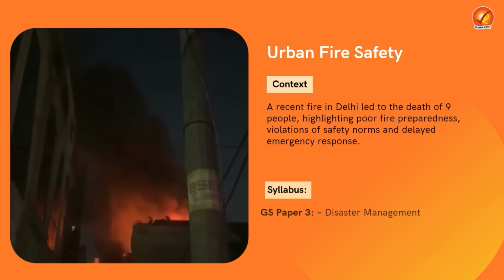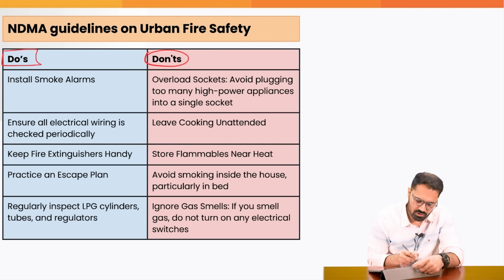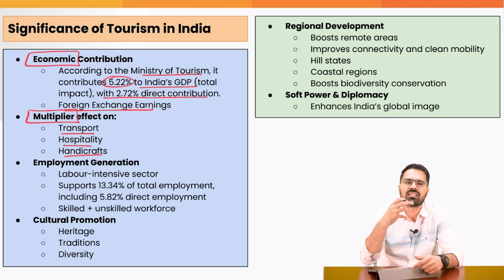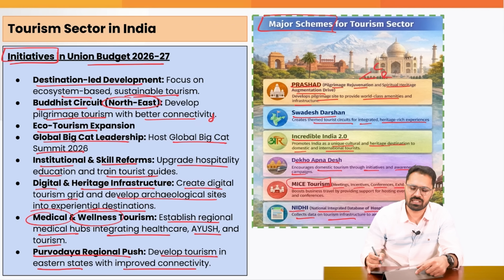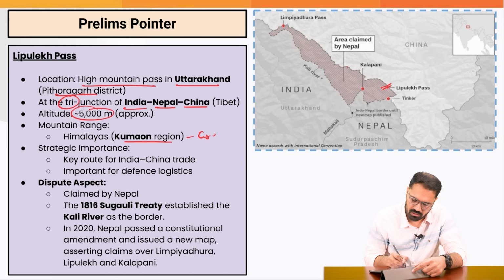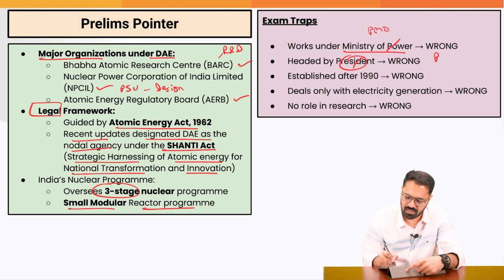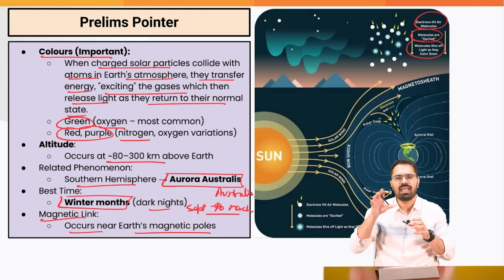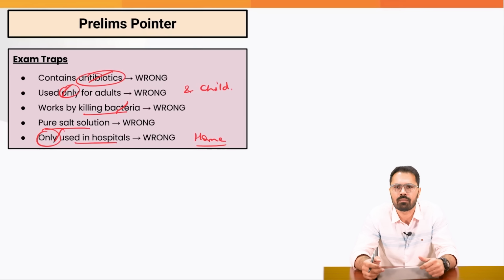Current Affairs Today 4 May 2026 I UPSC Daily Current Affairs I The Hindu Analysis I The Analyst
Welcome to our 4th May Daily Newspaper Analysis, where we provide a thorough and insightful review of the day’s top news stories from The Hindu and Indian Express. In each episode, we examine key headlines from leading newspapers, offering context, analysis, and expert perspectives on politics, economics, global affairs, and more. Our goal is to help you stay informed and deepen your understanding of latest daily current affairs.

00:00 Introduction
00:47 Urban Fire Safety
18:07 Tourism Sector in India
37:30 Lipulekh Dispute
42:05 Department of Atomic Energy
48:33 New Railway Zone
53:41 Norway’s Nothern Lights
59:05 Oral Rehydration Salts
01:07:27 Quiz